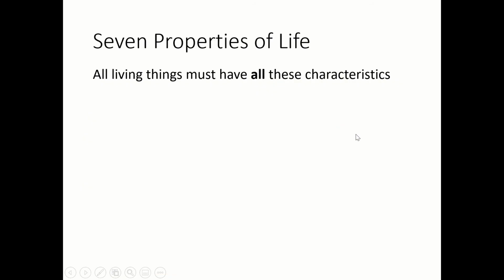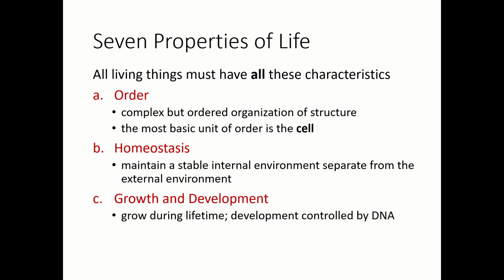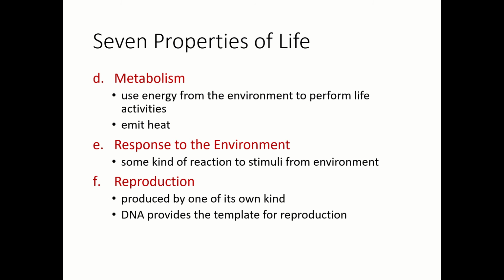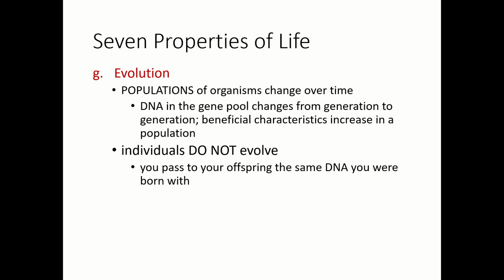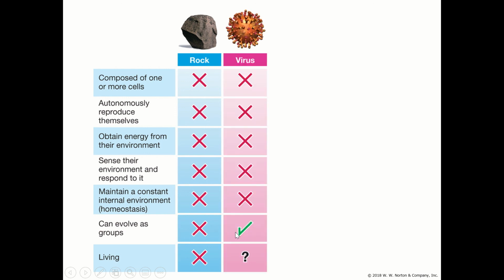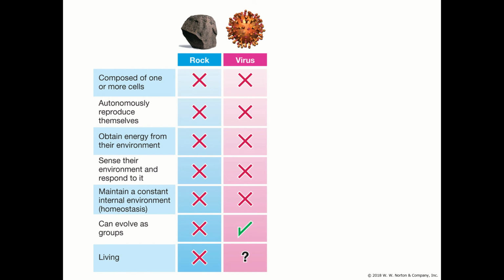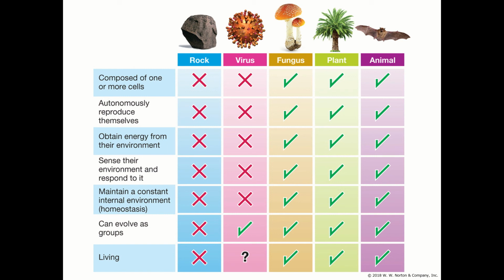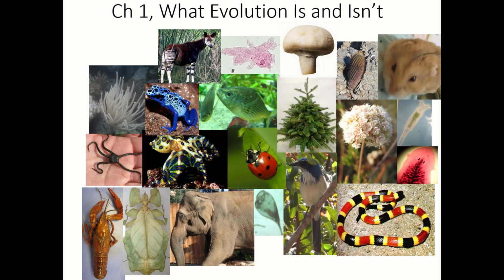Bio Ch 1: What Does Alive Mean?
Prof. Gould explains the seven characteristics common to all livings things.

For first- and second-year community college students in a general biology class.